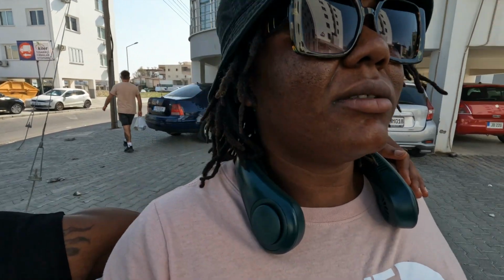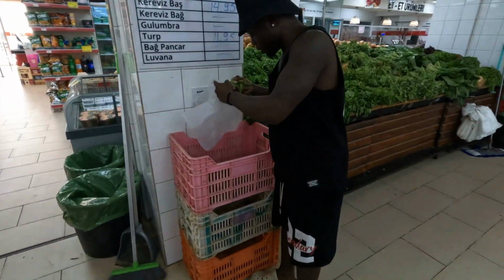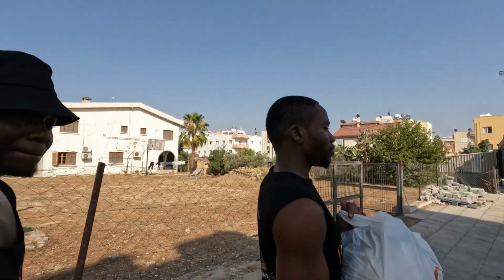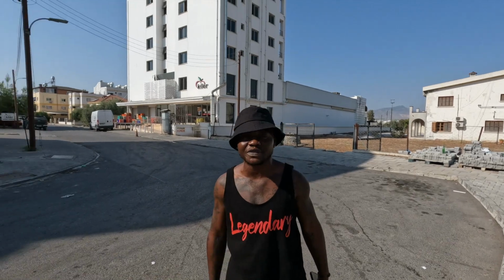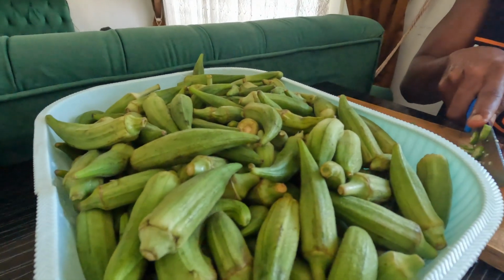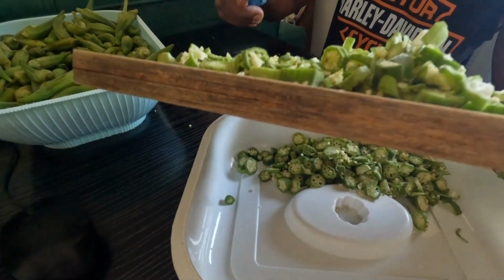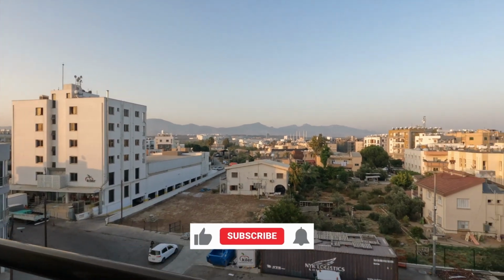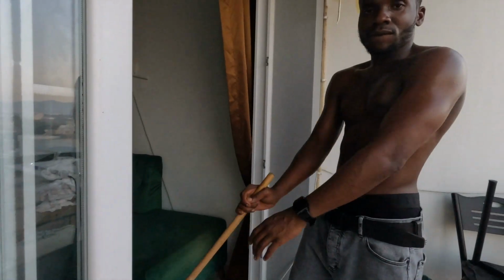How To Make Nigerian Okro Soup |Table Talk | Day 6 Vlog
How To Make Nigerian Okro Soup

Or You Can Say African Okro Soup

We Interesting Table Talk

This is Day 6 of Our 7 Day Cyprus Vacation

Hey Family, Welcome to the ChibuchiHHG YouTube Channel.

We are Chibuchi & HHG. We met via the Kendra G Show.

The purpose of Our Channel is to share our Online Love Story, International Relationship, & African and American Cultures with YOU!

 -ChibuchiHHG